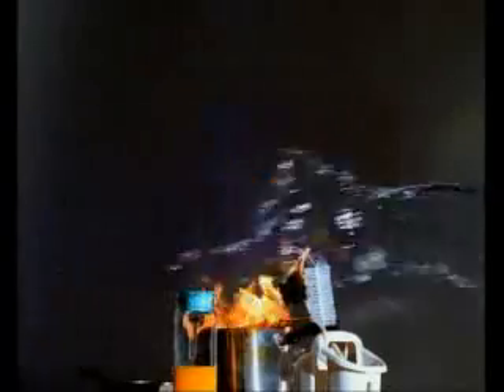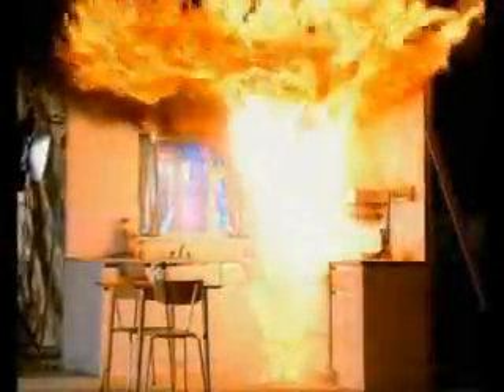Óleo pegando fogo na cozinha.wmv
Como proceder contra um princípio de incêndio com óleo pegando fogo na cozinha